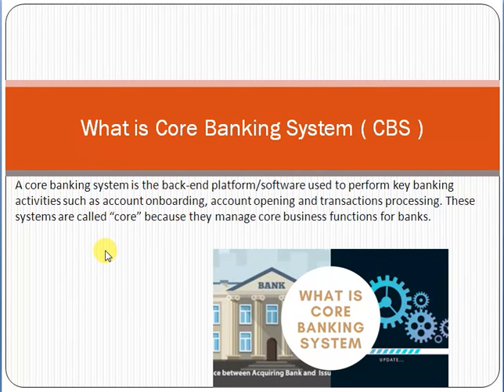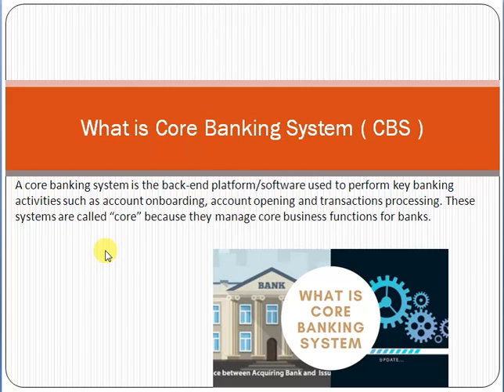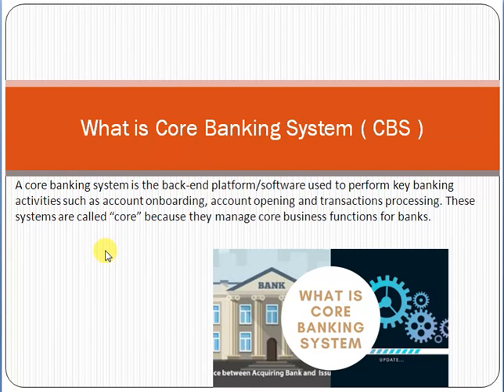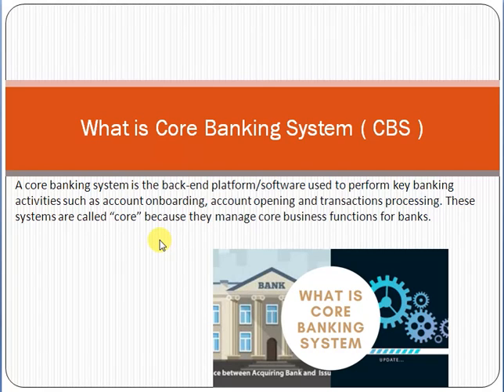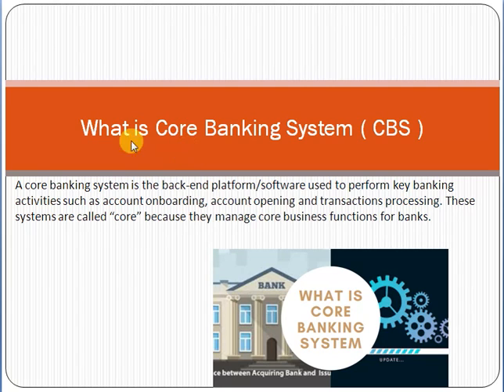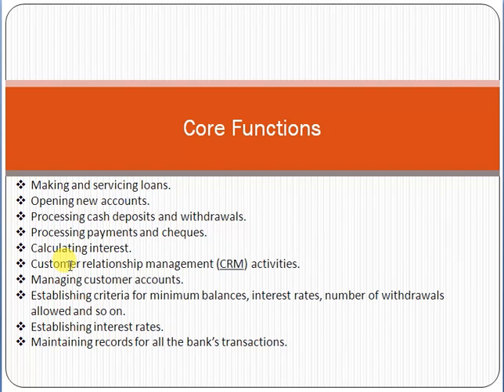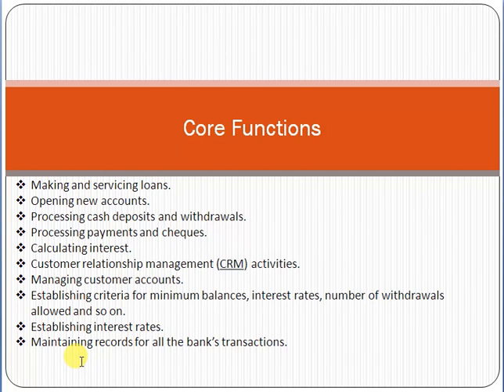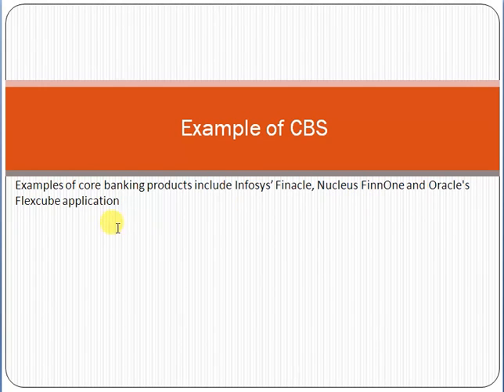What is Core Banking System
A core banking system is the back-end platform/software used to perform key banking activities such as account onboarding, account opening and transactions processing. These systems are called “core” because they manage core business functions for banks